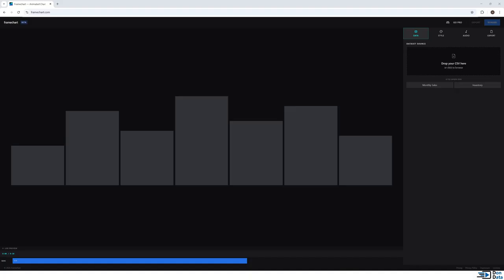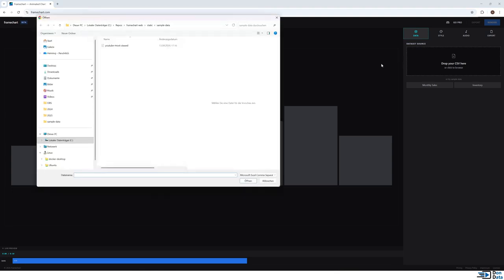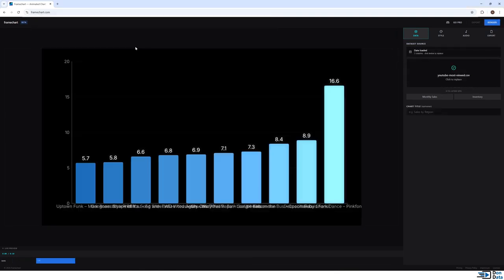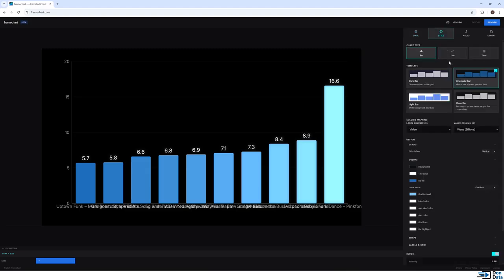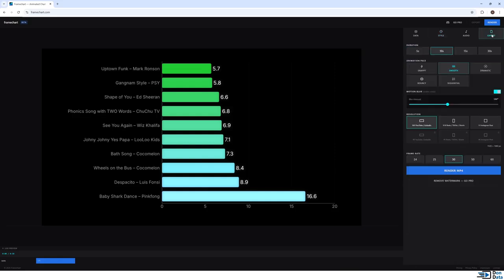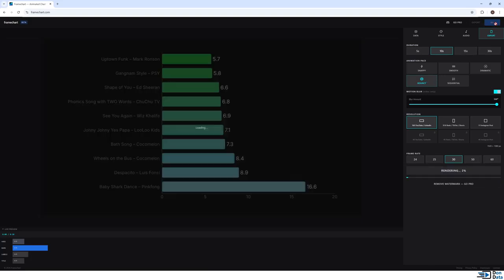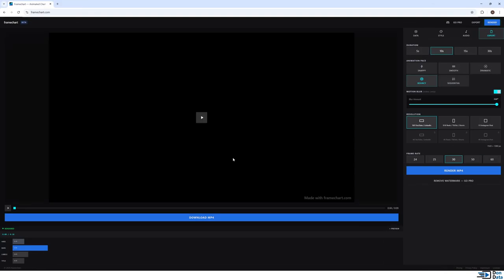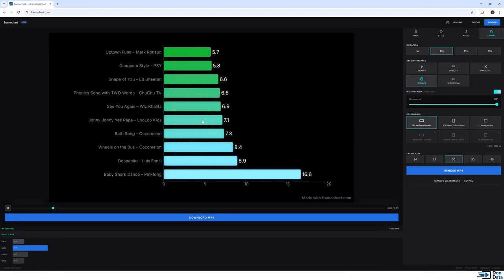Excel screenshots vs animated charts there's no competition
Most data videos are still built the same way: make a chart in Excel or Sheets, screenshot it, drop it into a timeline, maybe add a fade. It looks like a spreadsheet because it is one.

framechart renders your data as a real, animated chart directly inside DaVinci Resolve — GPU-accelerated, motion-designed, and composited right into your timeline like any other layer. No exporting stills, no faking motion in After Effects, no "good enough."

In this video: a side-by-side of the same dataset, once as a static Excel screenshot and once as a framechart animation, so you can see exactly what changes when a chart is allowed to move.